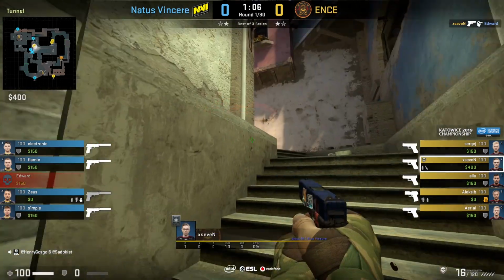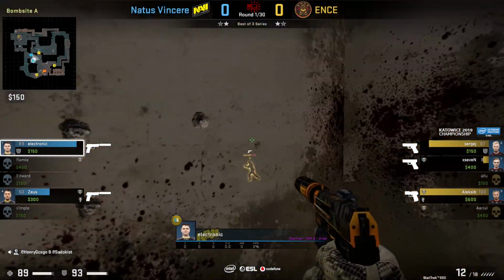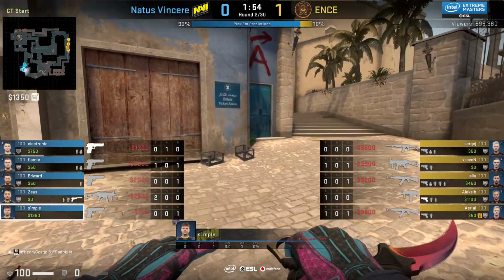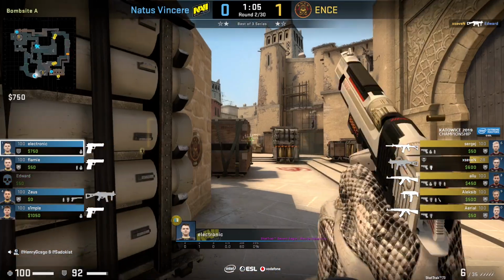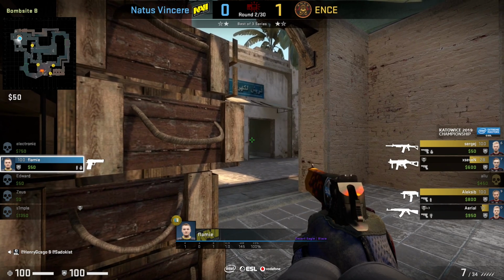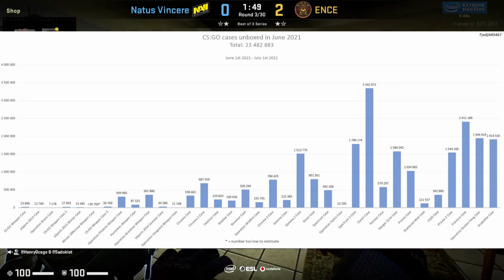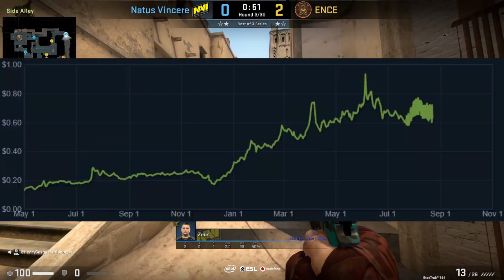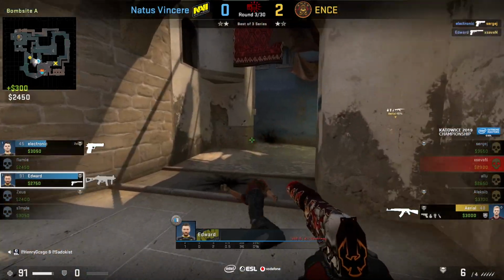The BEST CSGO INVESTMENT FOR 2021? The SPECTRUM CASE | EASY PROFIT?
Today we talk about what could go on with a brand NEW Csgo Operation. There is a lot of speculation on what is good investments and what is not, and this is the best place to come to for the newest investments. These are very low risk, but decent reward investments. Leave me a comment on what you think about the different investments and their potential.